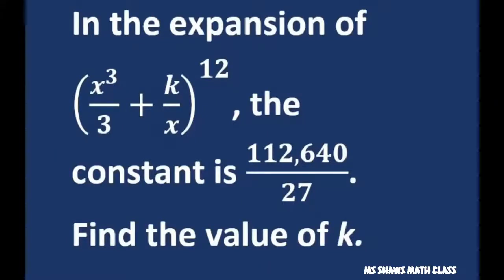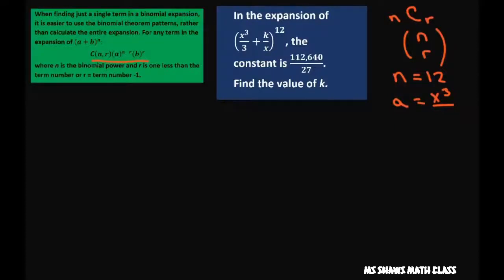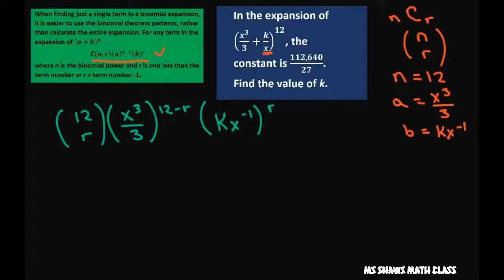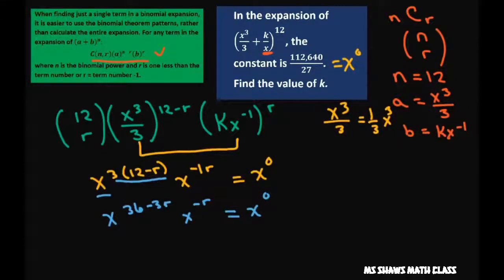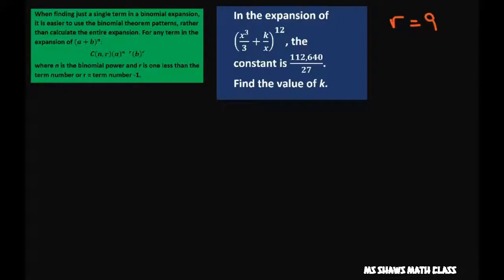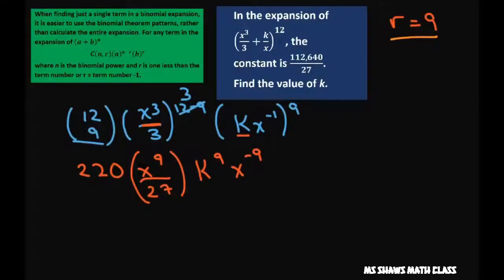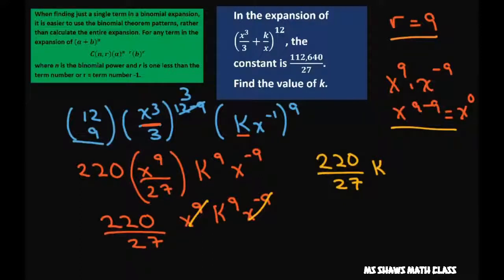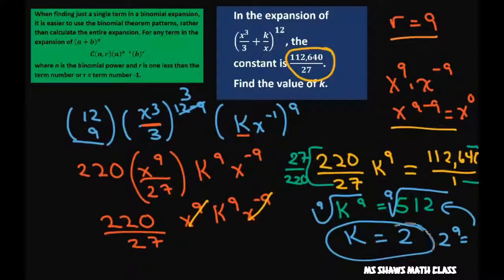Find value of k given constant term for expansion of (x^3/3+k/x)^12